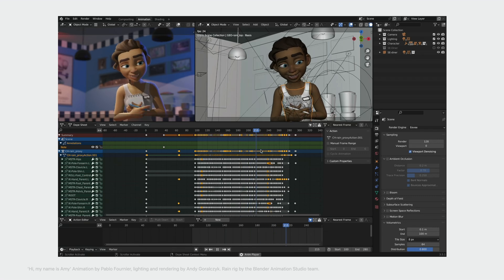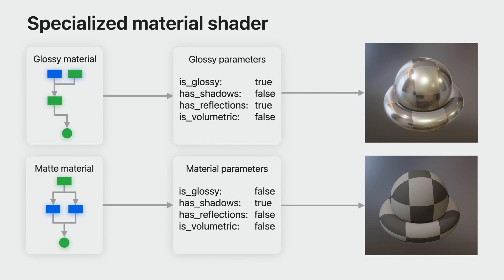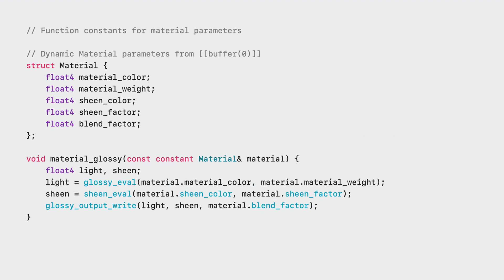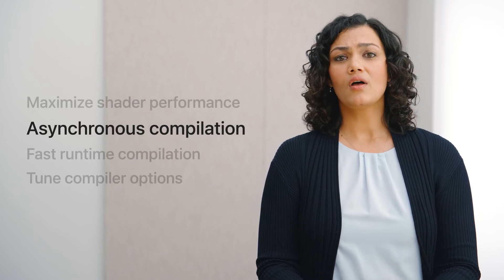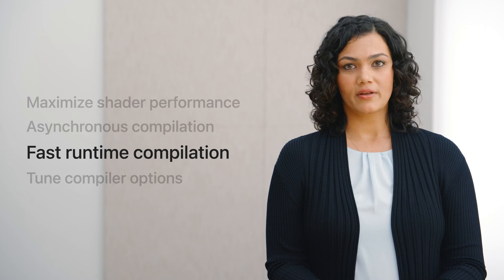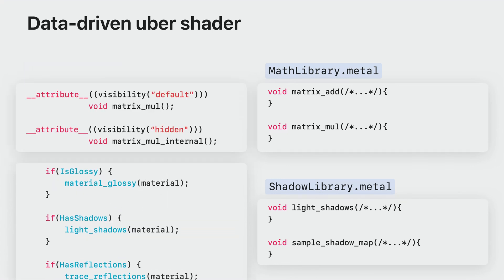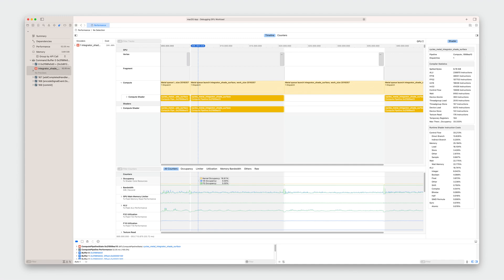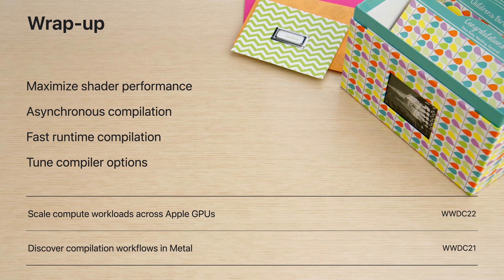WWDC23: Optimize GPU renderers with Metal | Apple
Discover how to optimize your GPU renderer using the latest Metal features and best practices. We’ll show you how to use function specialization and parallel shader compilation to maintain responsive authoring workflows and the fastest rendering speeds, and help you tune your compute shaders for optimal performance.

00:00 - Intro
02:00 - Maximize shader performance
07:45 - Asynchronous compilation
10:10 - Fast runtime compilation
12:46 - Tune compiler options
16:10 - Wrap-Up